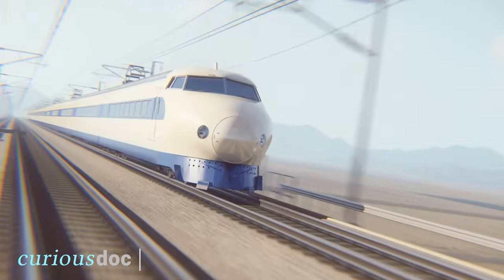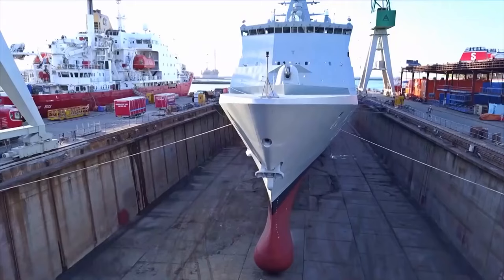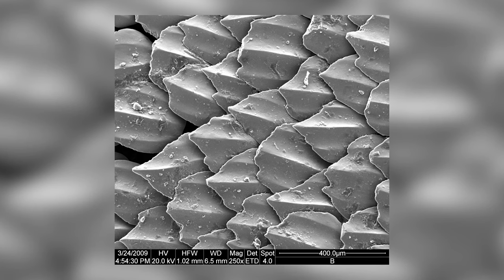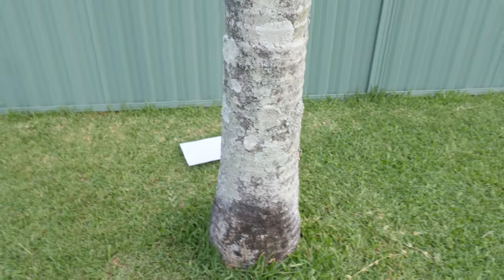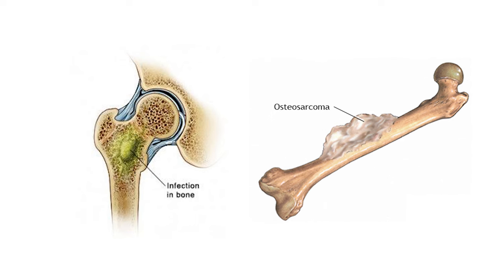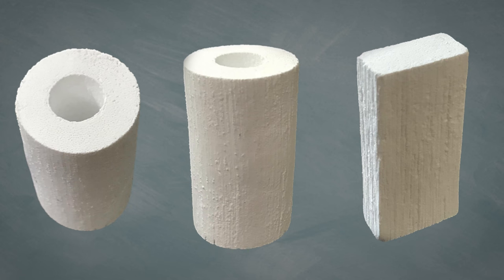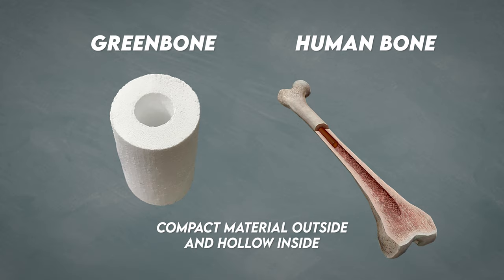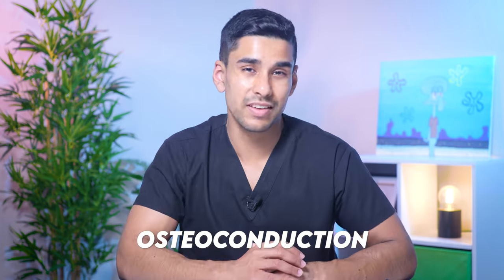How this biotech startup is replacing broken bones with wood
A lot of our modern technology gets inspiration from nature. The concept is called biomimicry and is a great way of making new innovative technologies especially in the healthcare space. If you think about it, it's like nature's done the hard work of testing prototypes through millions of years of evolution! In this video we'll talk about Sharklet and GreenBone, two biotech startups that are harnessing the power of biomimicry to help improve our lives.

Contents:
0:00 Intro
0:44 Sharklet
1:49 GreenBone
3:38 Final words

A doctor from Australia with an interest in sports biomechanics and biotech!